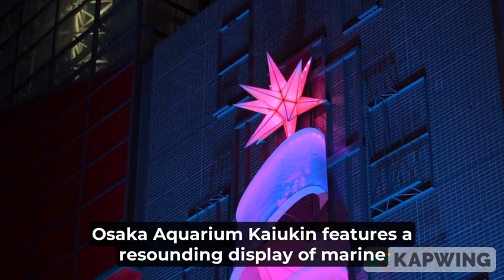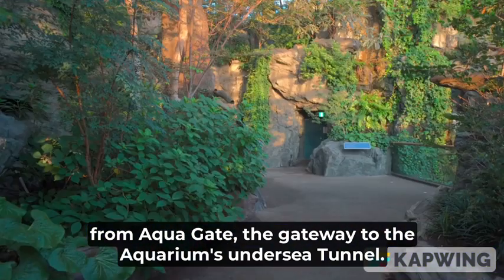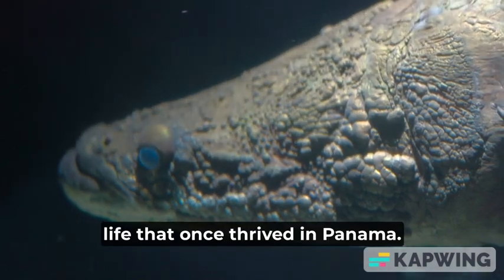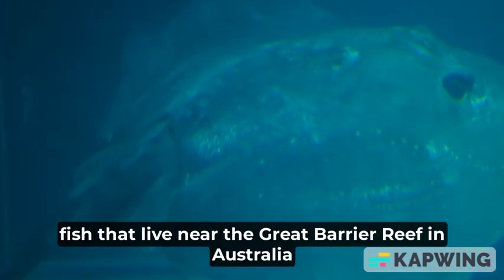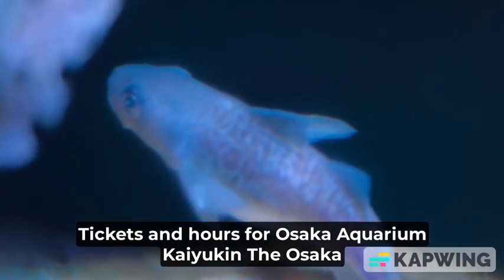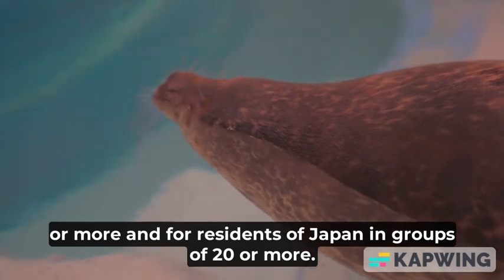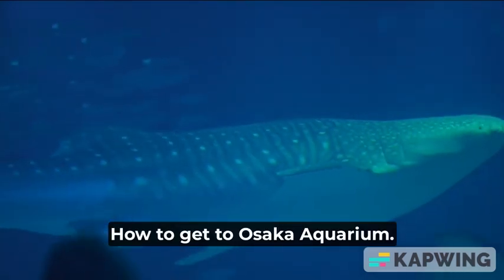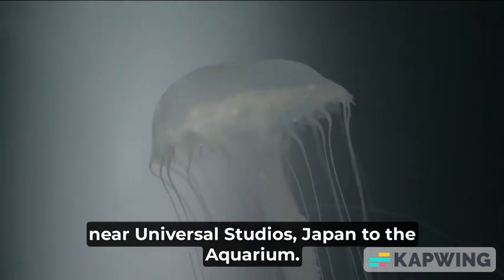Osaka Aquarium Kaiyukan | Japan Travel Guide, Tokyo Travel Tips - Important Tourist Information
Learn basic phrases in Japanese: Knowing a few words in the local language can help make your travel experience more enjoyable.

Respect local customs and etiquette: Japan has a rich culture and unique social norms, so it's important to be mindful of how you behave in public.

Use public transportation: Japan has an extensive and efficient public transportation system, including trains and buses, making it easy to get around.

Try local food: Japan is known for its delicious cuisine, including sushi, ramen, and tempura, so be sure to try as many dishes as you can.

Visit temples and shrines: Japan has a long history and a rich religious heritage, so be sure to visit some of its many temples and shrines.

Explore Tokyo: Tokyo is the capital of Japan and a hub of culture, commerce, and entertainment, so it's definitely worth a visit.

Visit a onsen: An onsen is a traditional Japanese hot spring, and a visit to one is a must for anyone traveling to Japan.

Shop in Akihabara: Akihabara is known as the electronics district of Tokyo and is a great place to buy gadgets and other tech items.

Attend a traditional performance: Whether it's a kabuki play, a geisha dance, or a taiko drumming performance, attending a traditional performance is a great way to experience Japanese culture.

Take a side trip: Japan is surrounded by a beautiful and diverse landscape, so consider taking a side trip to the countryside or a nearby island to experience more of what the country has to offer.
Visit the iconic Tokyo Tower, located in Minato-ku.
Walk around the bustling streets of Shibuya, located in Shibuya-ku.
Explore the historic temples of Asakusa, located in Taito-ku.
Visit the famous Tsukiji fish market, located in Chuo-ku.
Take a stroll through Ueno Park, located in Taito-ku, and visit its museums.
Shop for souvenirs in the vibrant Akihabara district, located in Chiyoda-ku.
Try Japanese cuisine, including sushi, tempura, and ramen, widely available across the city.
Visit the Imperial Palace, located in Chiyoda-ku.
Take a relaxing hot spring bath in one of Tokyo's onsens.
Visit the colorful Harajuku neighborhood and its famous Takeshita Street, located in Shibuya-ku.
Visit the Meiji Shrine, located in Shibuya-ku.
Visit the historic Hachiko statue in Shibuya, located in Shibuya-ku.
Walk through the scenic Yoyogi Park, located in Shibuya-ku.
Visit the famous Sensoji Temple, located in Taito-ku.
Take a scenic boat ride on the Sumida River.
Visit the vibrant Shinjuku Gyoen National Garden, located in Shinjuku-ku.
Visit the fascinating Robot Restaurant in Shinjuku-ku.
Visit the beautiful and peaceful Hamarikyu Gardens, located in Chuo-ku.
Visit the iconic Tokyo Skytree tower, located in Sumida-ku.
Explore the Odaiba district, located in Minato-ku.
Visit the famous Shibuya Crossing, located in Shibuya-ku.
Walk through the tranquil Hama Rikyu Gardens, located in Chuo-ku.
Visit the famous Meiji Jingu Shrine, located in Shibuya-ku.
Visit the beautiful Zojo-ji Temple, located in Minato-ku.
Explore the historic Edo-Tokyo Museum, located in Sumida-ku.
Visit the vibrant Akihabara Electric Town, located in Chiyoda-ku.
Take a scenic drive through the scenic Tama River, located on the western outskirts of
Explore the futuristic Oedo Onsen Monogatari hot spring theme park, located in Odaiba, Minato-ku.
Visit the historic Yasuda Garden, located in Taito-ku.
Visit the famous Tsukiji Hongan-ji Temple, located in Chuo-ku.
Walk through the scenic Koishikawa Korakuen Gardens, located in Bunkyo-ku.
Visit the iconic Osaka Castle, located in Chuo-ku.
Explore the vibrant Dotonbori neighborhood, located in Chuo-ku.
Visit the famous Umeda Sky Building, located in Kita-ku.
Walk around the bustling streets of Shinsaibashi, located in Chuo-ku.
Visit the historic Sumiyoshi Taisha Shrine, located in Sumiyoshi-ku.
Try Japanese cuisine, including okonomiyaki, takoyaki, and kushikatsu, widely available across the city.
Visit the famous Amerika-mura neighborhood, located in Chuo-ku.
Visit the scenic Osaka Bay and its popular attractions, including the Universal Studios Japan theme park.
Take a scenic boat ride on the Okawa River.
Visit the famous Tsutenkaku Tower, located in Naniwa-ku.
Visit the beautiful Osaka Mint Bureau, located in Kita-ku.
Explore the vibrant Namba district, located in Namba-ku.
Walk through the scenic Nakanoshima Park, located in Kita-ku.
Visit the famous Osaka Aquarium Kaiyukan, located in Minato-ku.
Visit the historic Osaka Castle Park, located in Chuo-ku.
Visit the famous Sennichimae Doguyasuji shopping street, located in Chuo-ku.
Visit the famous Hozen-ji Temple, located in Chuo-ku.